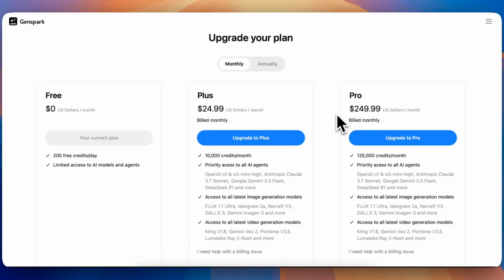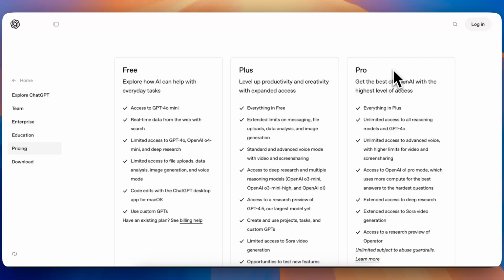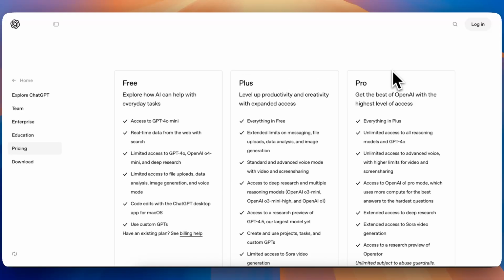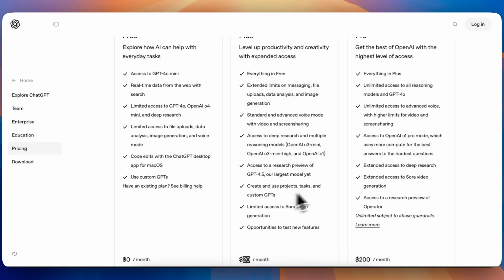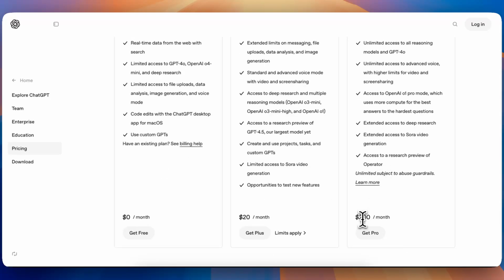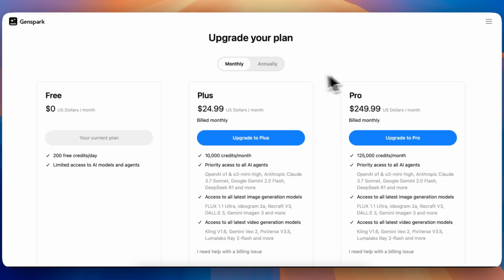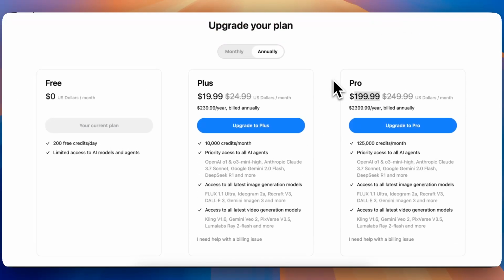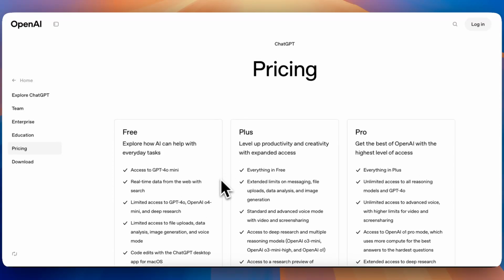Genspark AI vs ChatGPT: Which AI Assistant Should You Use in 2025?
In this video, we compare Genspark AI vs ChatGPT to help you understand which AI tool is better for your needs. Genspark AI is a newer platform gaining attention for its simplicity and fast responses, while ChatGPT by OpenAI is known for its advanced capabilities, wide user base, and integration with tools like DALL·E, Code Interpreter, and web browsing.

We’ll look at response quality, user experience, pricing, customization options, and overall performance. Whether you're using AI for writing, coding, brainstorming, or general chat, this comparison will help you decide which one suits your workflow best.